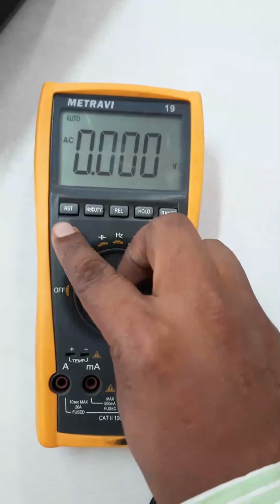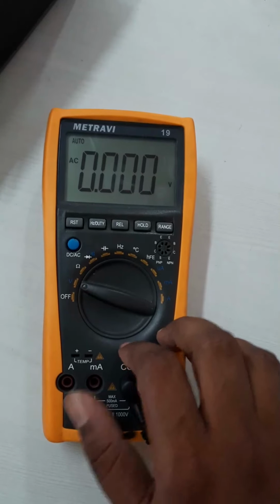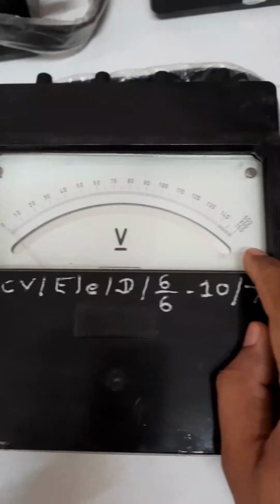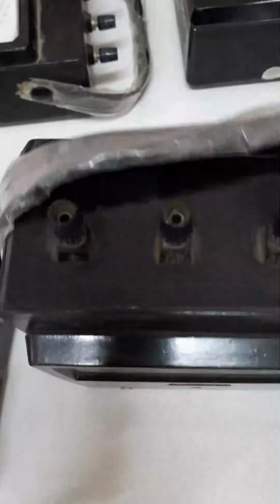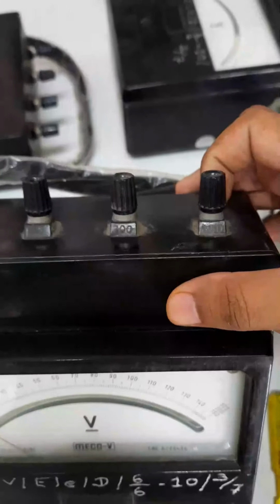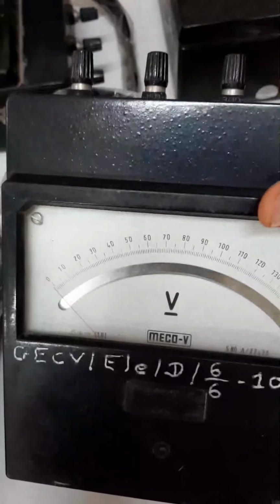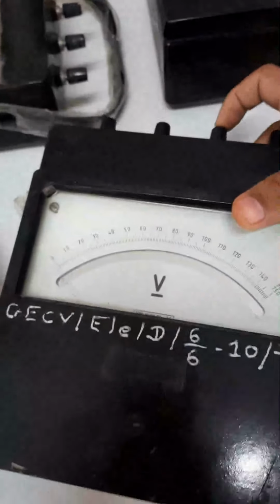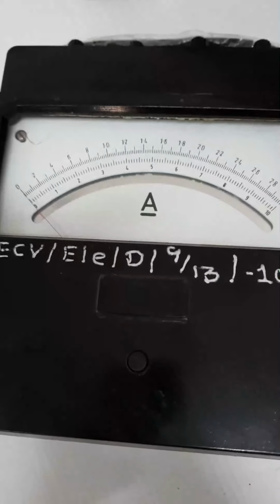Equipments you should know about before performing experiments of Electrical Machines